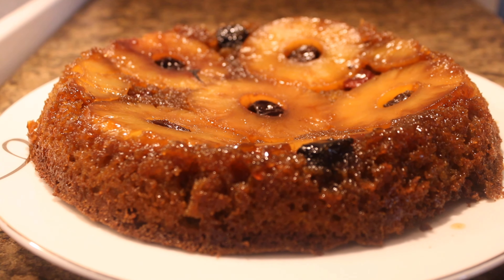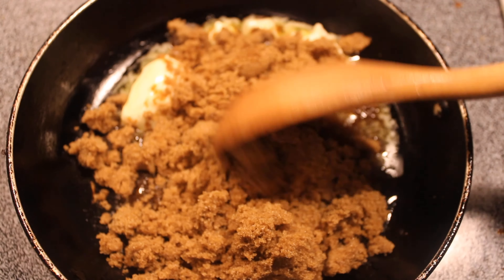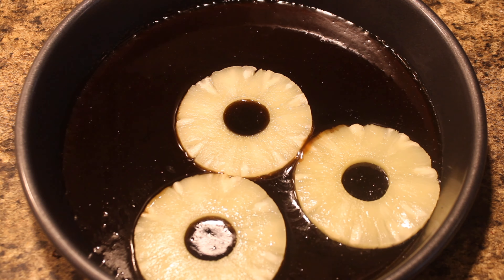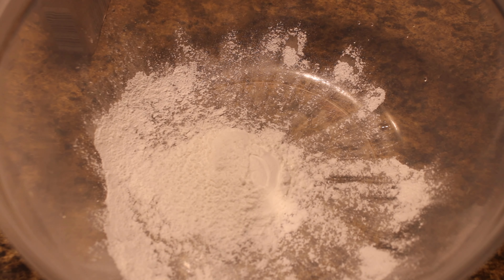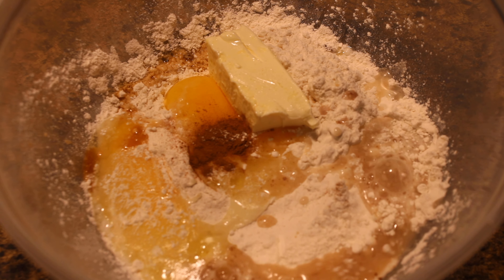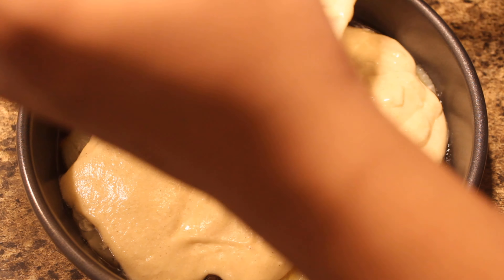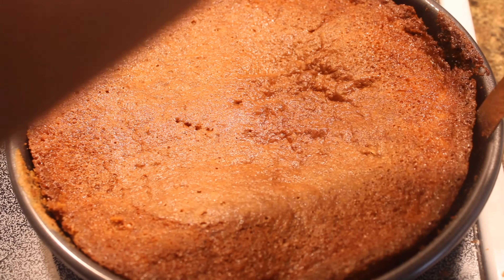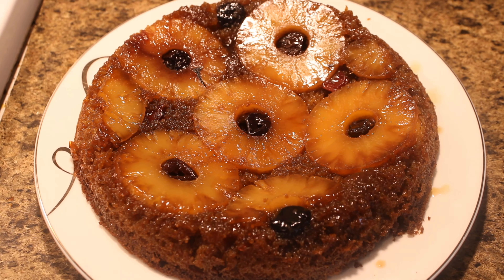Quick and Easy Upsidedown Pinapple Cake Recipe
Hey Guys , We are back with another recipe! We had so much fun making this super easy and quick upside down pinapple cake and i promise yall it was super delicious as well!

Topping

1/2 stick unsalted butter
1 cup light brown sugar
6-8 pineapple slices
8 cherries

Cake Batter

1 cup all purpose flour
1 tsp baking powder
4 tsp pinnaple juice
1 cup sugar
1 tsp vanilla extract
2 Lg eggs
1 tsp cinnamon (optional)